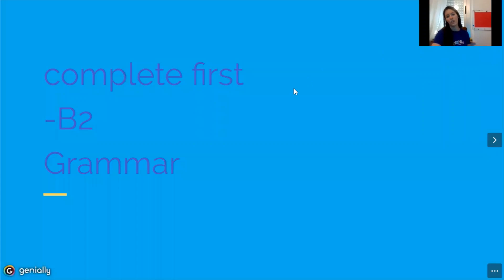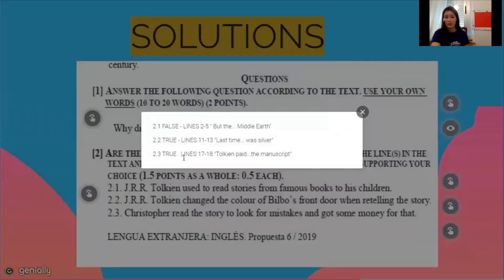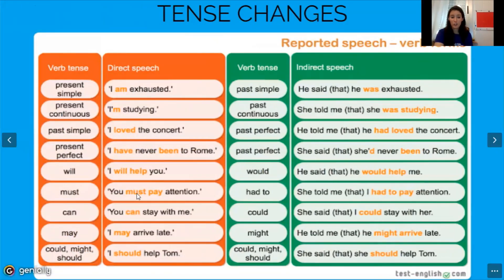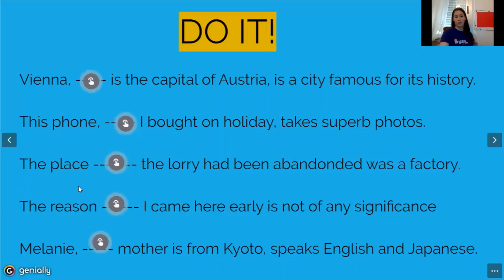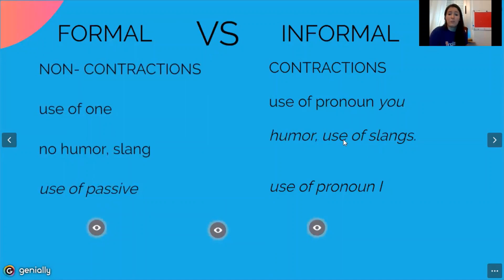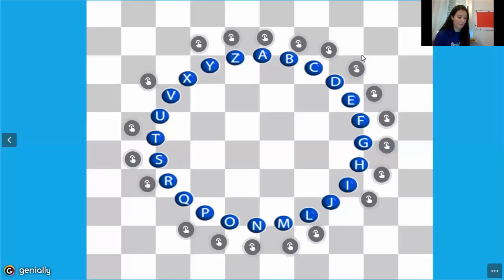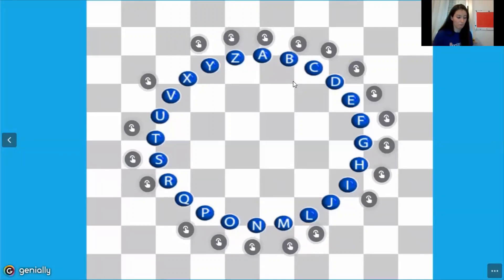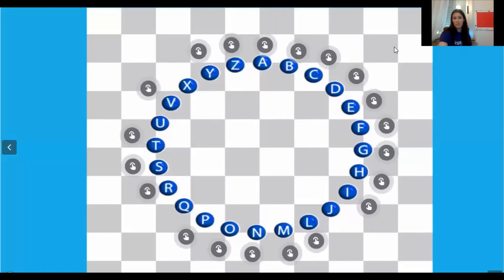APRENDE Y REPASA CON ENGLISH'S FUN - NIVEL B2 (Sesión 2)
Esta Semana Santa ¡No te pierdas nada! aprende, repasa y diviértete con nosotros. En English's fun no paramos, y con esta sesión podrás recordar contenidos del nivel B2 entretenida.